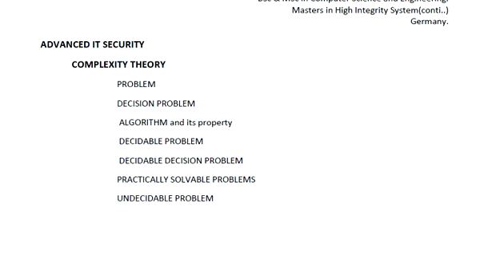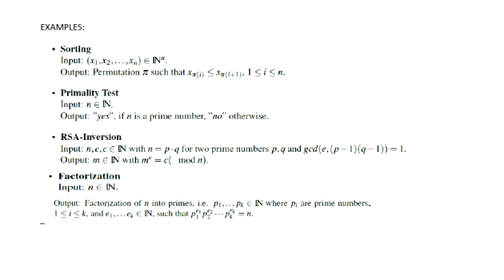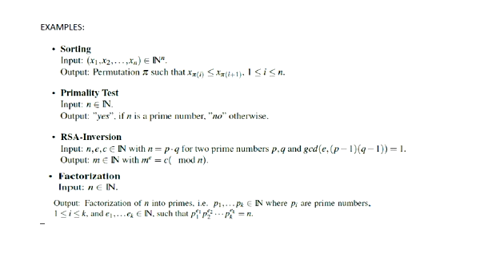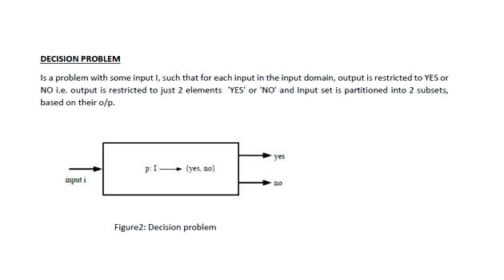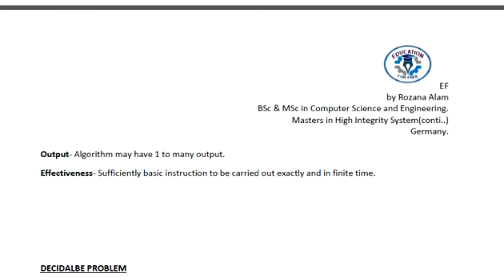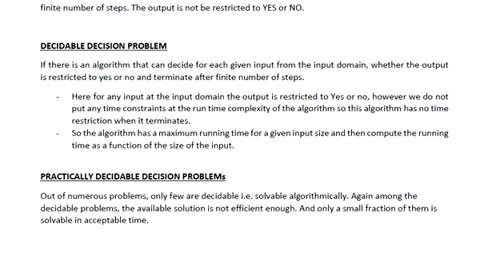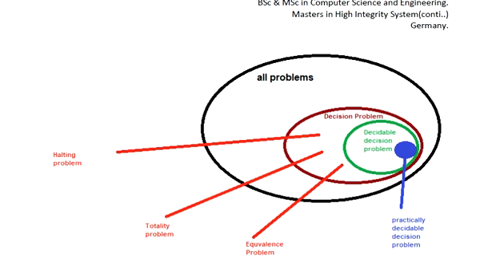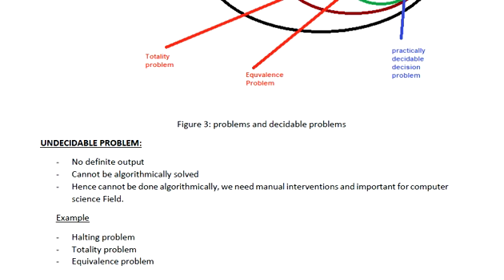Formal definition of Problem|IT Security|Complexity Theory | Decision Problem |PART-1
formal definition of PROBLEM, DECISION PROBLEM  , ALGORITHM, DECIDABLE PROBLEM , DECIDABLE DECISION PROBLEM, PRACTICALLY SOLVABLE PROBLEMS, UNDECIDABLE PROBLEM .
Advanced IT Security course is teaching by Prof. Dr. Martin Kappes  at Frankfurt University of Applied Science , Germany for the Masters  of HIS . as a student of HIS I have got a chance to learn it and I would like to share via EF channel  whatever I have learned at ADVANCED IT SECURITY  course and its totally free .